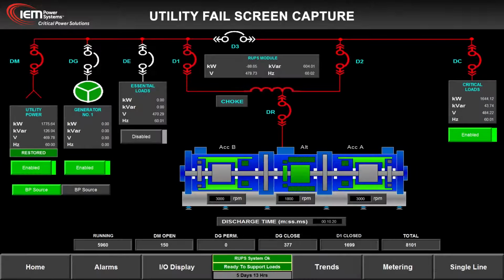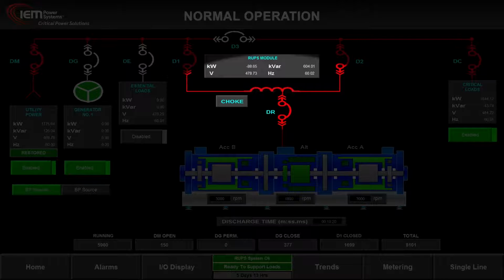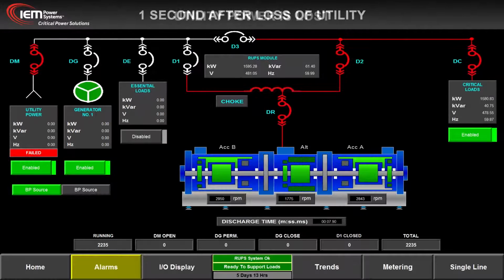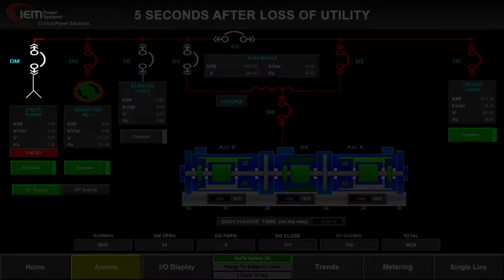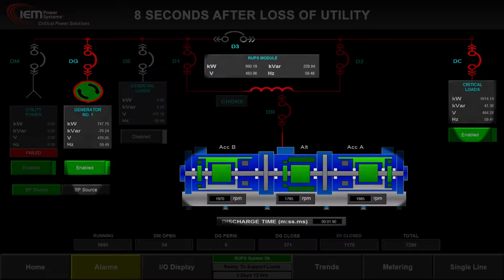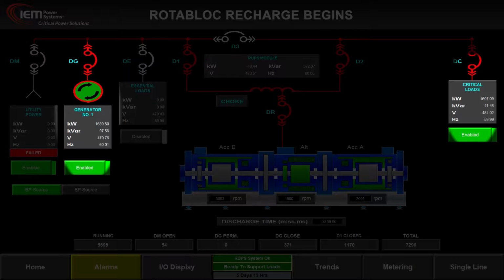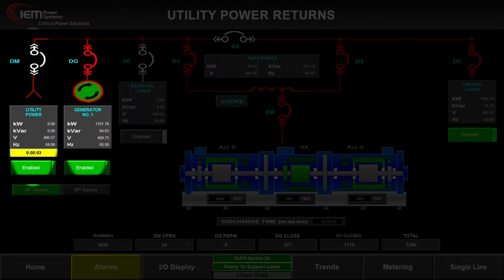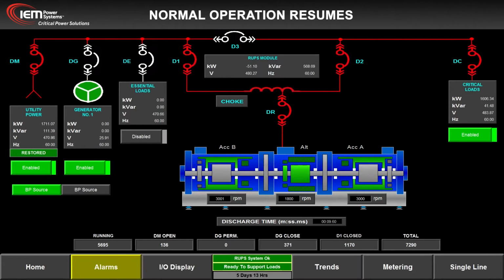Utility Fail Restore IEM Power Systems Rotabloc UPS HD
This narrated screen capture of the IEM Power Systems Rotabloc, demonstrates how even during sustained power outages the UPS provides continuous, clean power to Critical Loads. For further information on IEMPS Critical Power, as well as CHP, OSP, Renewables, Marine and, of course, our low and medium voltage Switchgear, go to iemps.com